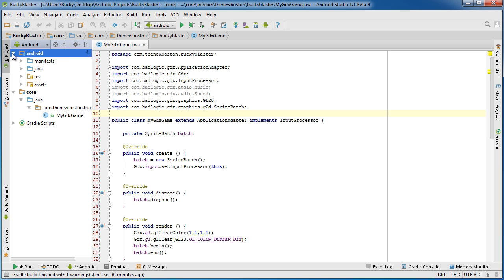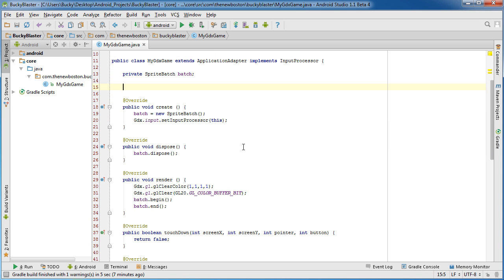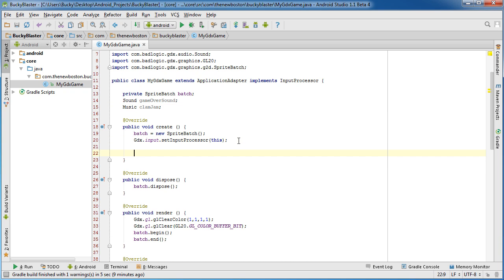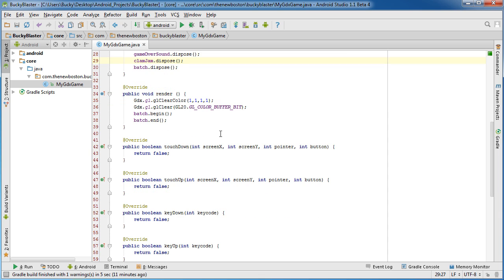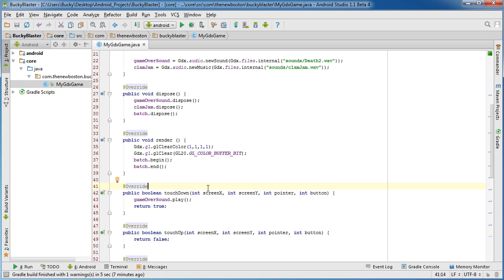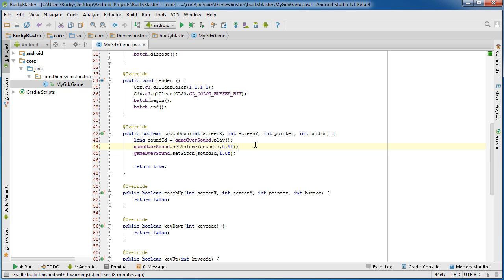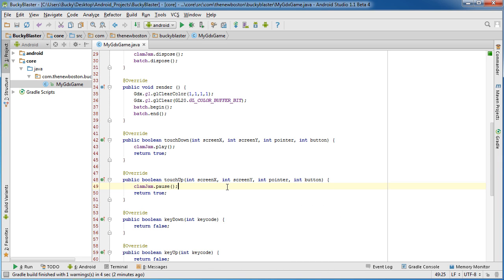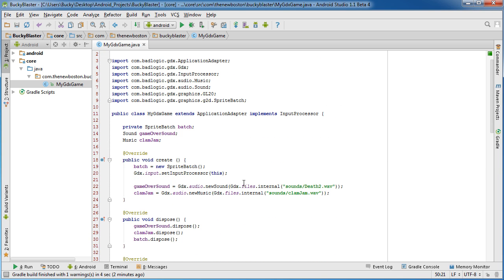Android App Development for Beginners - 77 - LibGDX Sound Effects and Streaming Music